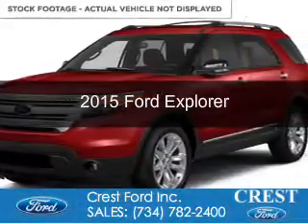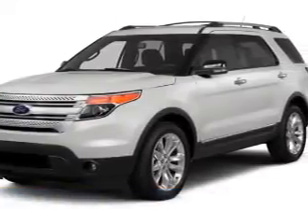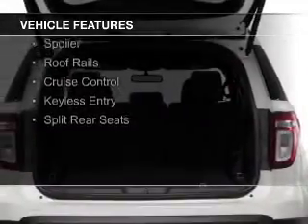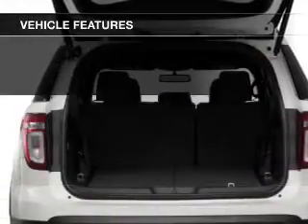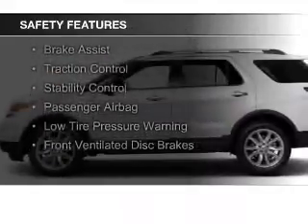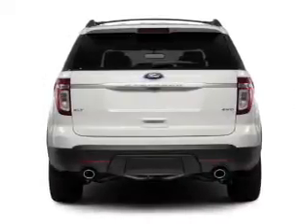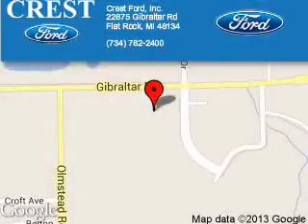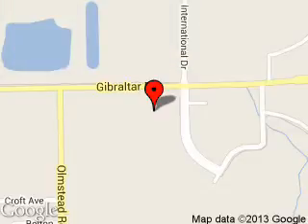2015 Ford Explorer - Flat Rock MI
Phone:
Year: 2015
Make: Ford
Model: Explorer
Trim:
Engine: 3.5 liter 6 cylinder 24 valve
Transmission: 6-Speed Automatic
Color: Ruby Red Metallic Tinted Clearcoat
Mileage: 0
Address:
22675 Gibraltar Road